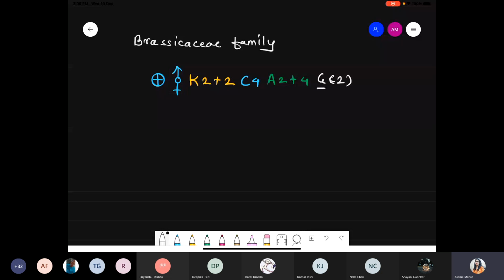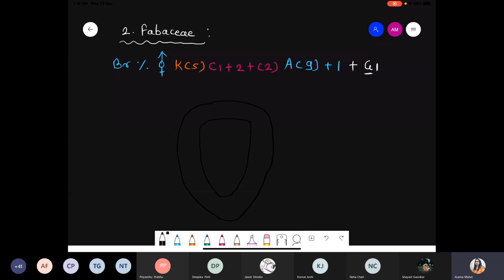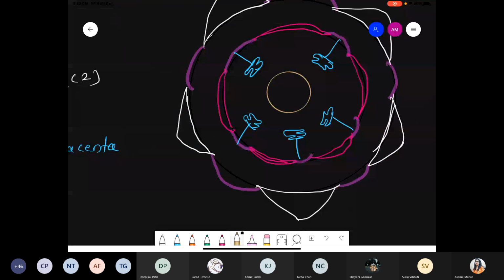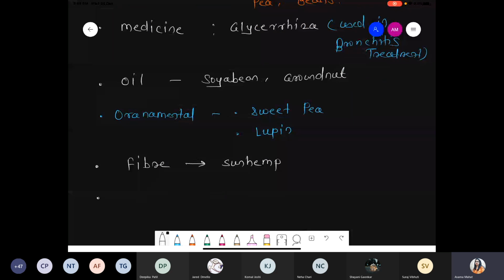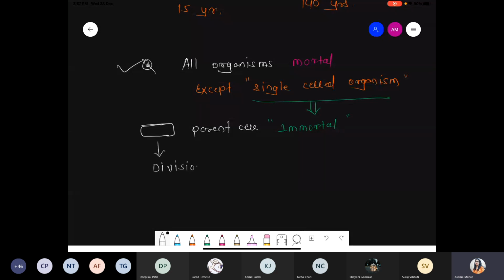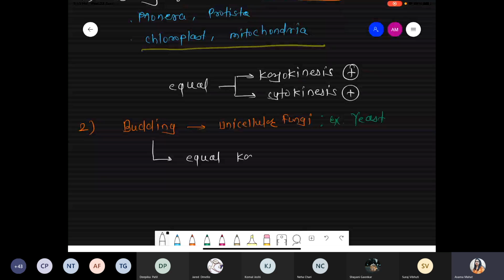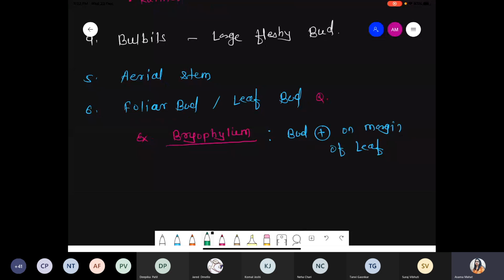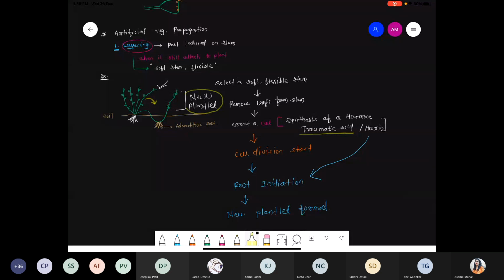BOTANY FLORAL FAMILY